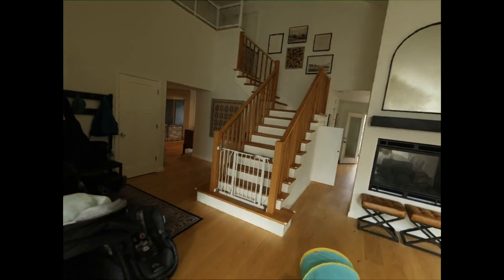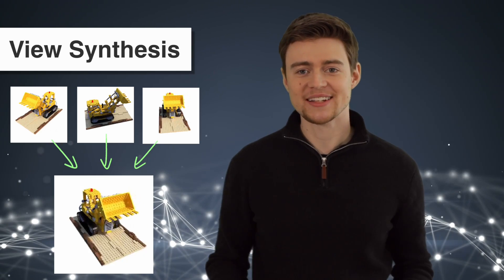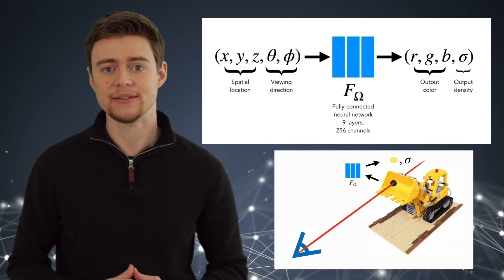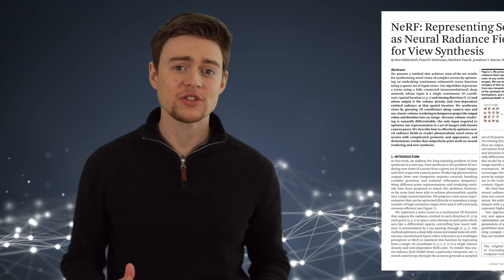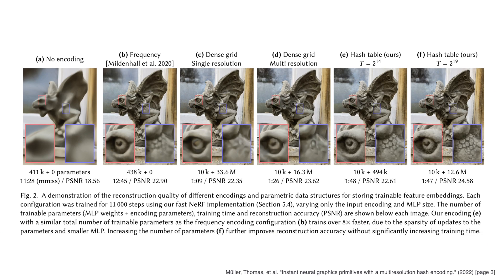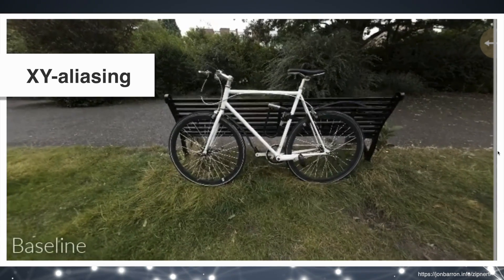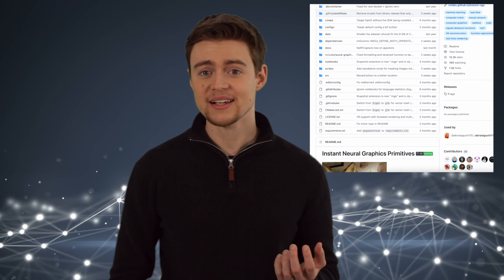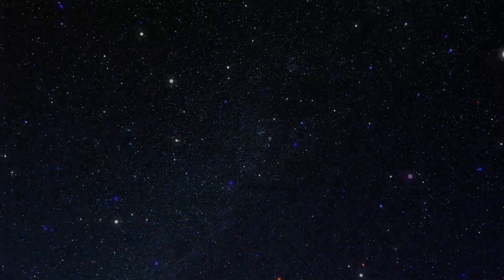ZipNeRF: New AI for View Synthesis From Google Research | Explained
Google Research just released their new AI model for view synthesis, a quickly evolving research branch of computer vision. In this video, I will cover what view synthesis is and the research behind this new AI model from Google, and I will also show you how to use these models on your own.

🎥 CHAPTERS
00:00 - Intro
00:33 - What Is View Synthesis?
01:13 - Neural Radiance Field
02:48 - NeRF Extensions
03:54 - Zip-NeRF
04:50 - Instant-NGP Example

📖 INSTRUCTIONS FOR INSTANT-NGP
1️⃣ You will need an NVIDIA GPU to run Instant-NGP. If you don’t have one, you can use a virtual machine. I got a VM from Google Cloud (NVIDIA T4, 4 CPUs, 26GB mem, Debian 10) and used Chrome Remote Desktop to access the desktop.
3️⃣ You should be able to use the GUI now and train the model. Test it out on their demo data: ./build/instant-ngp --scene data/nerf/fox
4️⃣ To get your own training images, follow one of the steps I tried NeRFCapture and COLMAP. COLMAP worked better but took more time to set up.
5️⃣ Then upload your images with relevant config files (e.g., transforms.json file) to your VM. And run instant-ngp on this data as in step 3.